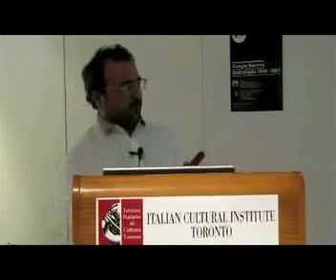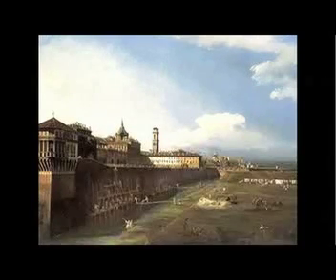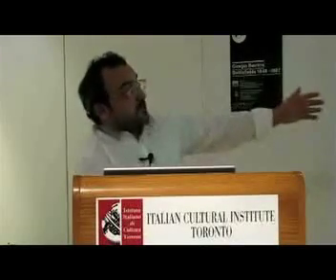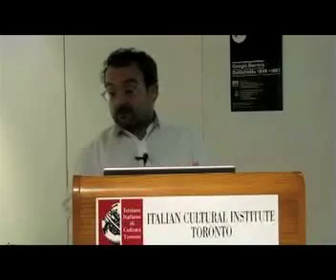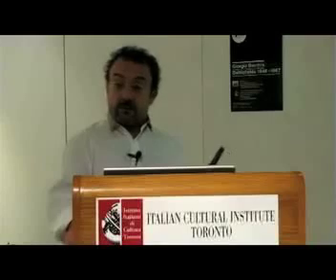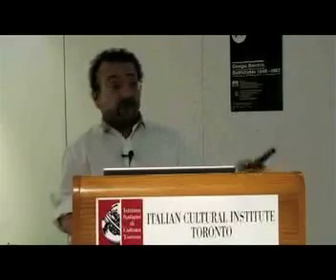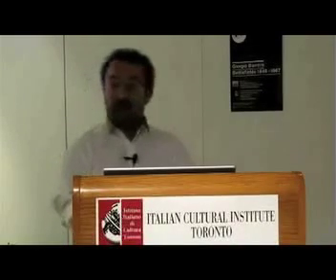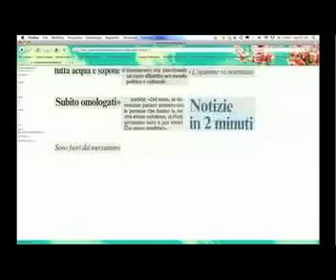IIC Toronto conference giorgio barrera 3part.mp4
giorgio barrera's conference at the italian institute of culture in Toronto.
Battlefields 1848-67 - public installation at Contact Festival of Photography
april 28, 2011. curated by Bonnie Rubenstein.